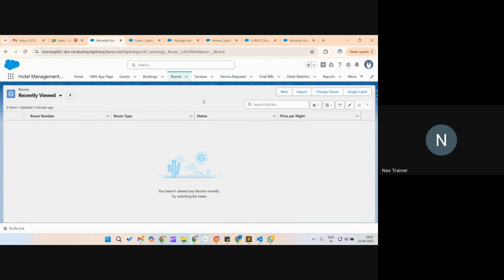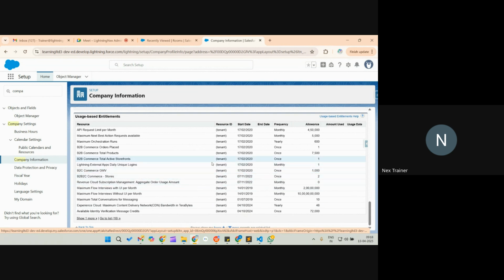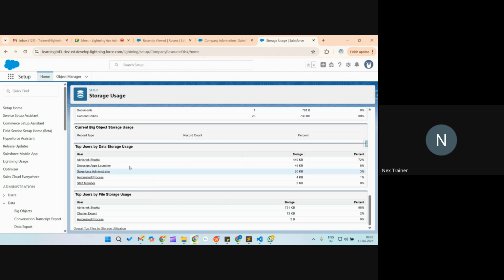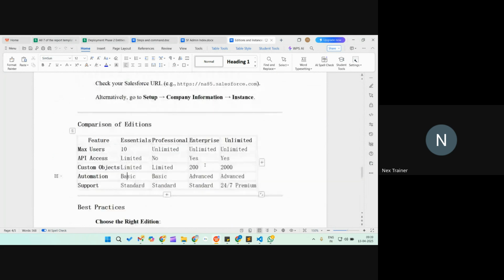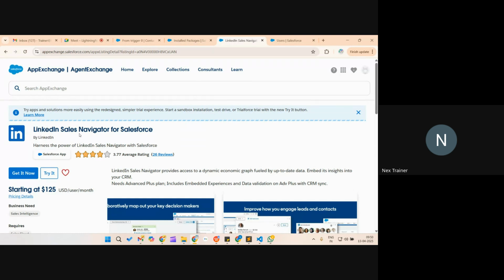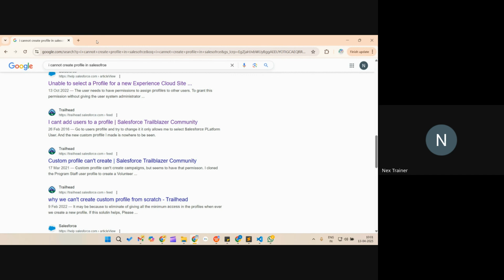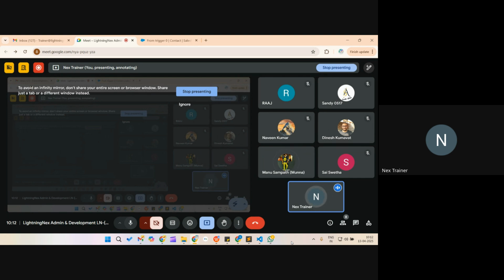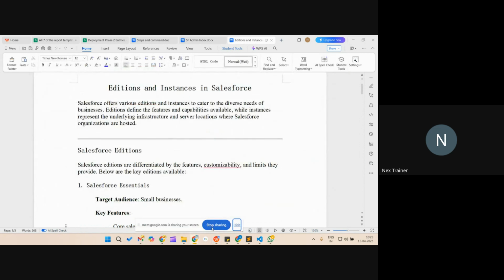LightningNex Admin & Development LN-{F-02} Day 3.